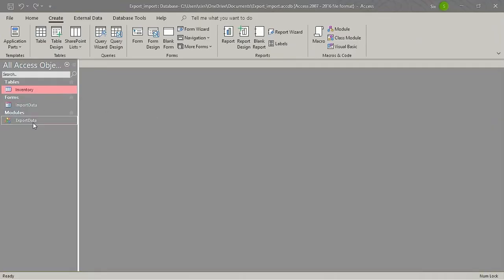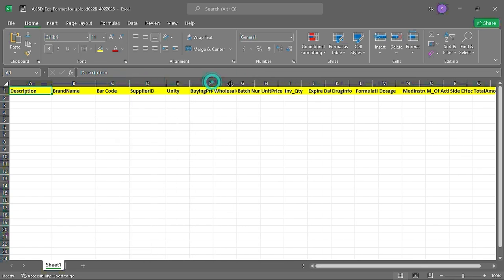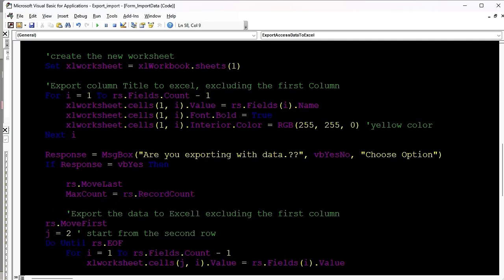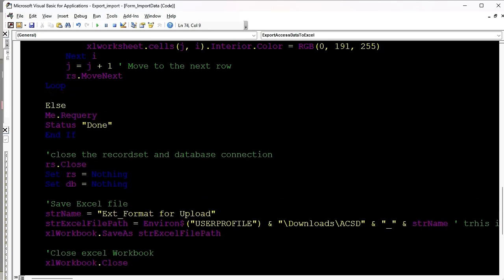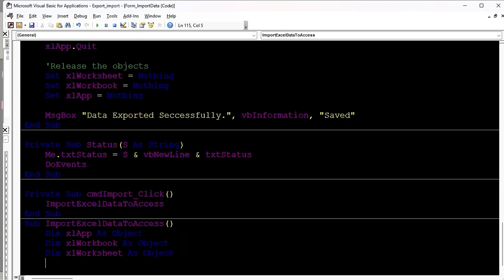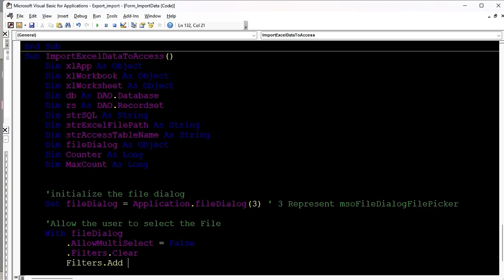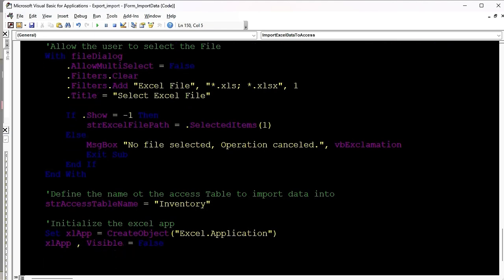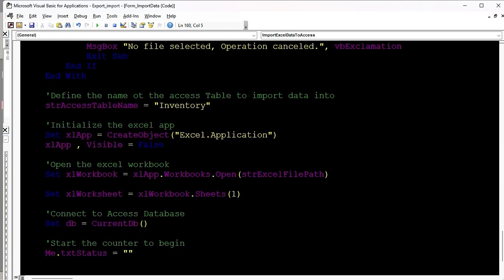Master MS Access: Bulk Upload And Export Data Like a Pro! 03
Master Bulk Upload and Export in MS Access
Struggling to manage a large database in MS Access? In this Step-by-Step tutorial, I'll show you how to Upload Multiple items at once and Export Formats effortlessly! Whether a beginner or an advanced user, this video will save you work hours and streamline your data management process.

What You'll Learn:
- How to bulk upload items in MS Access
- Exporting data and formats with ease
- Tips to optimize your workflow and save time

-Perfect for Professionals, Students, or anyone managing a database
- No more manual data entry - automate your Process!
- Includes downloadable templates and examples